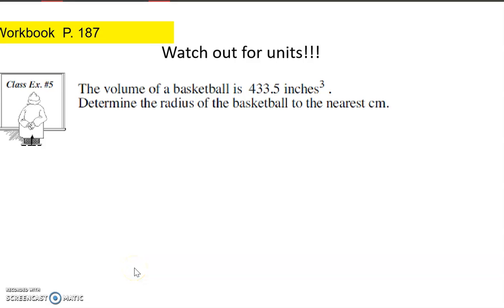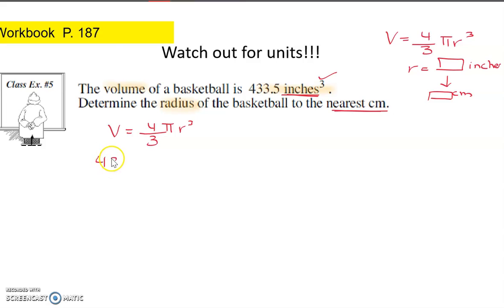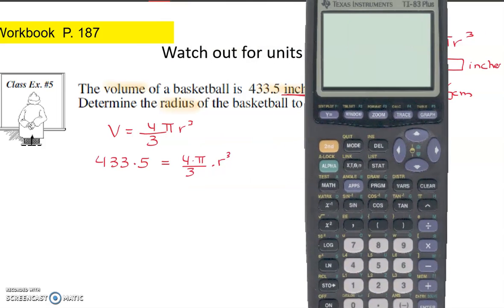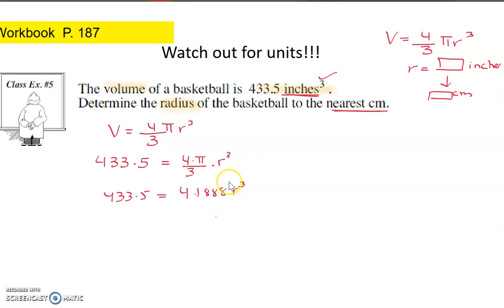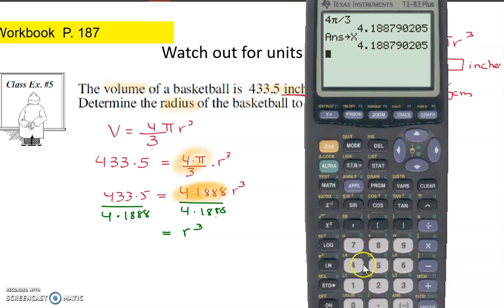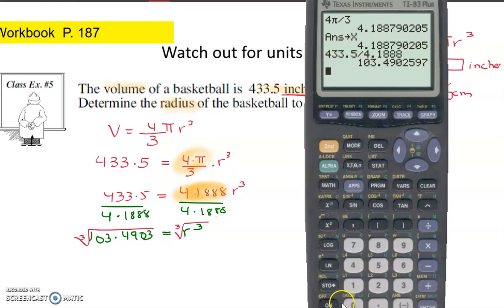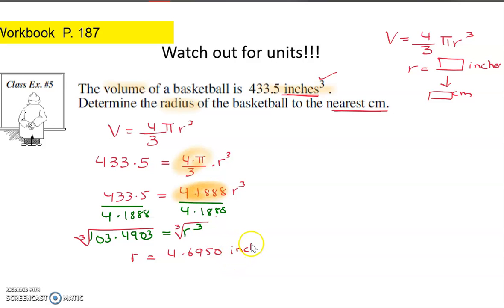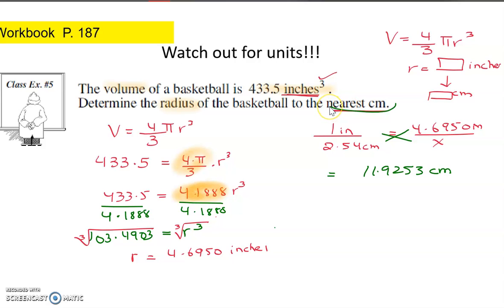Math 10C Unit 2 Sphere pg 187 ex 5 (NB)